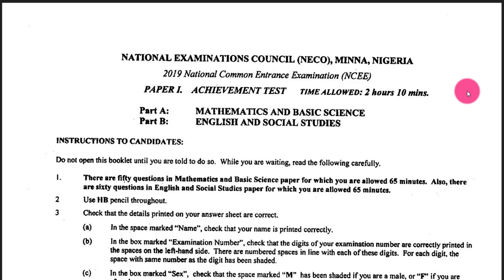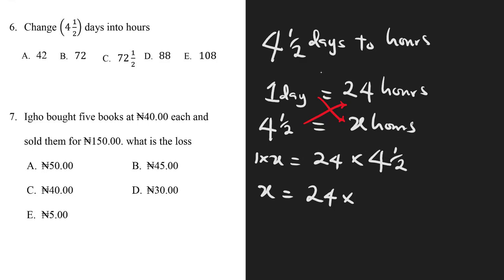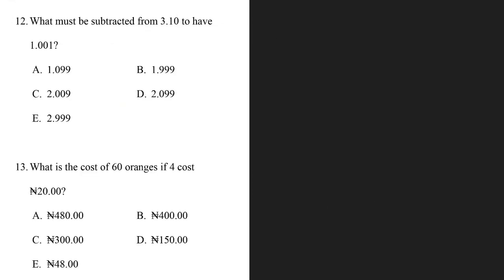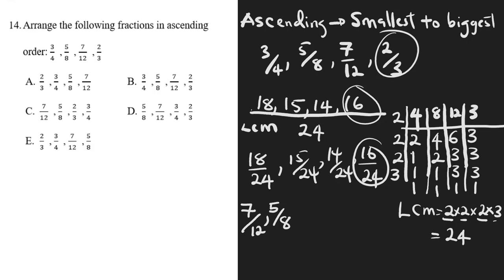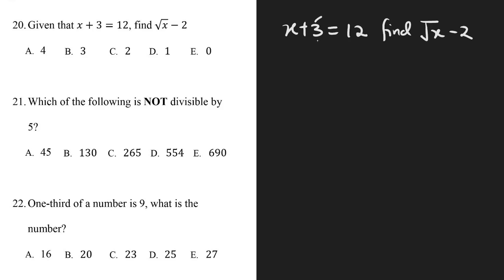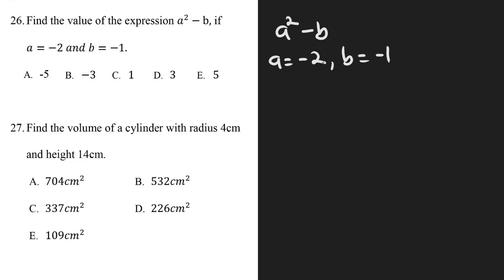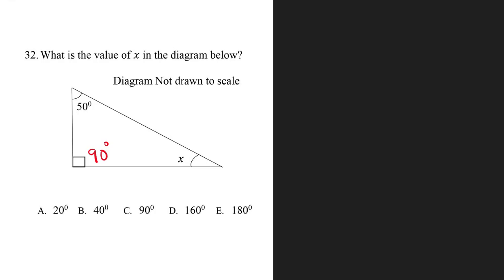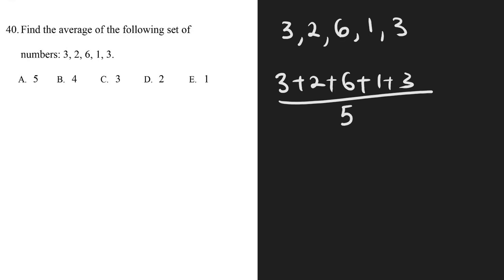2019 NECO Common Entrance Examination Mathematics Questions and Answers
In this video, i will solve all the 2019 NECO Common Entrance Examination Mathematics Questions. Just follow through carefully.